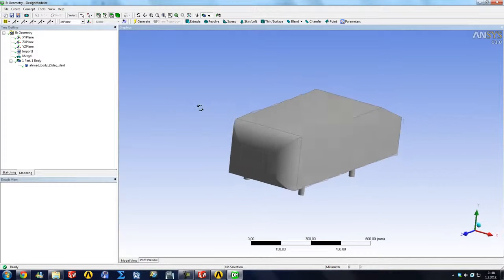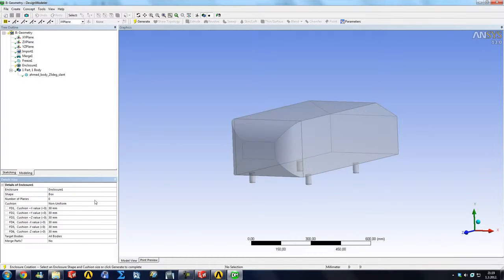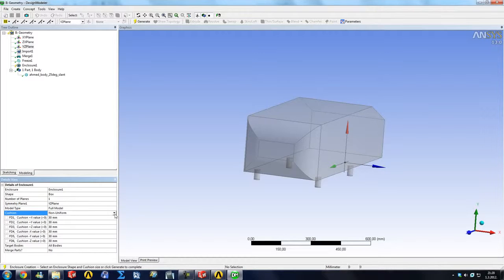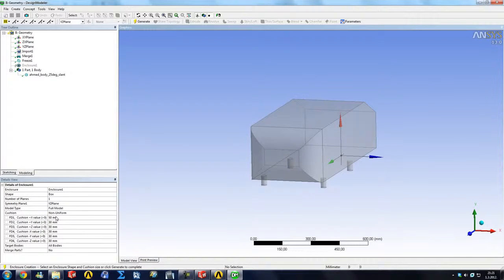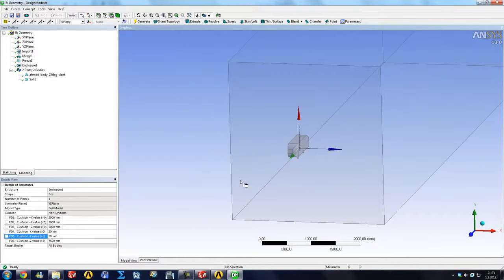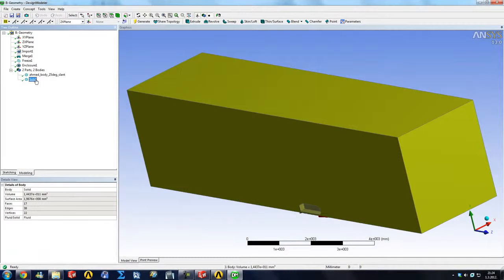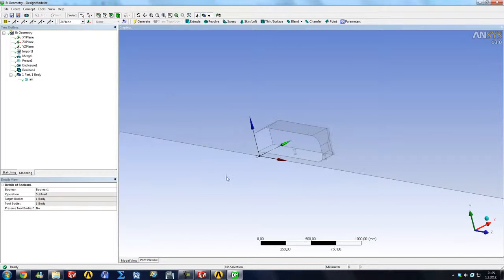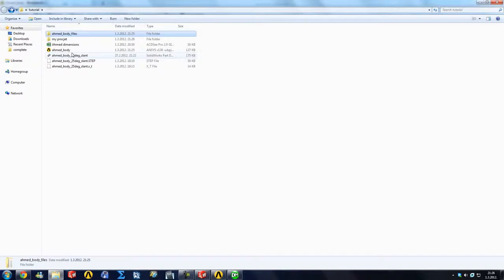Part 1b DesignModeler for Vehicle Aerodynamics